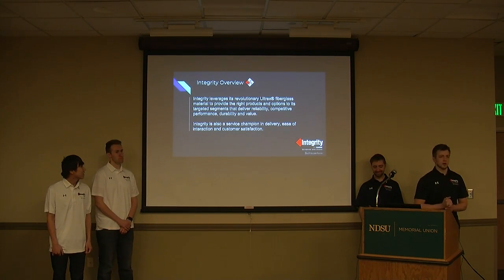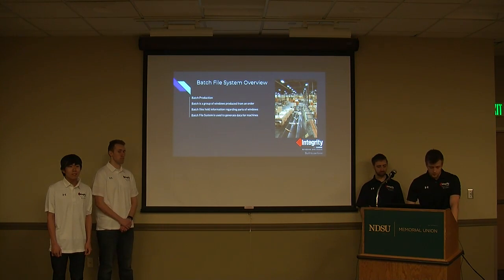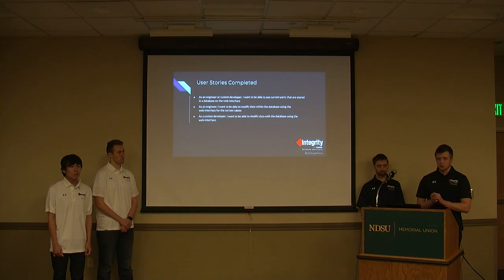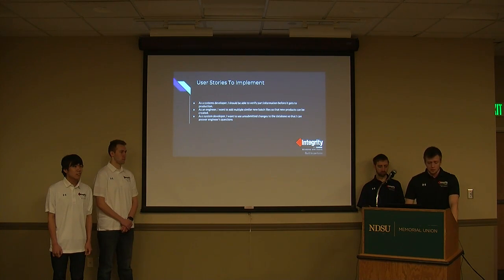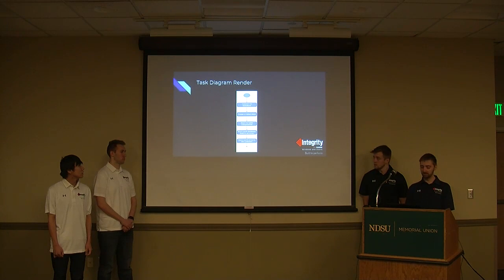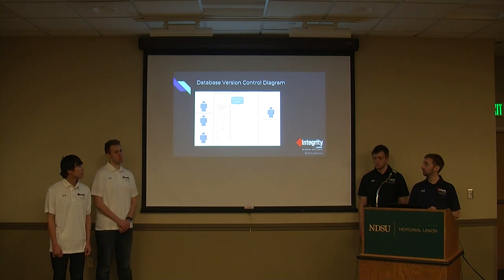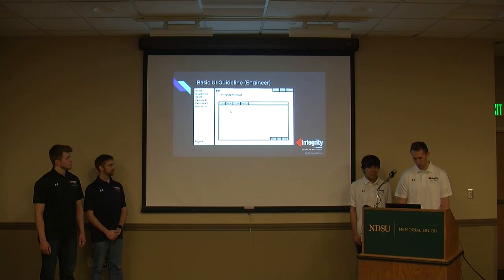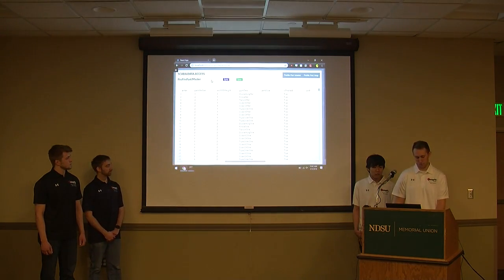Integrity Windows 2019 midterm presentations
INtegrity Widows 2019 midterm presentations